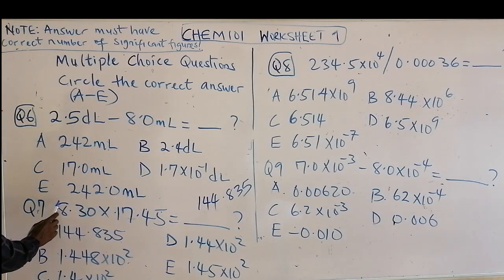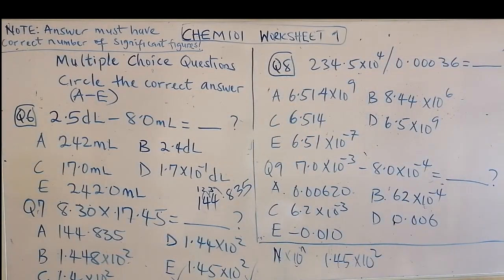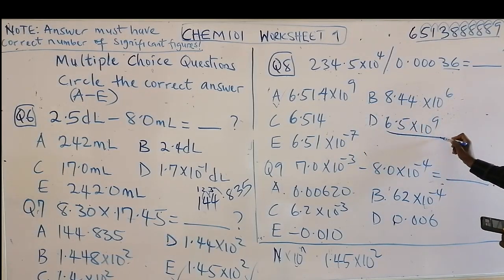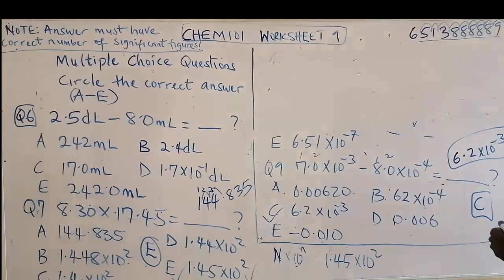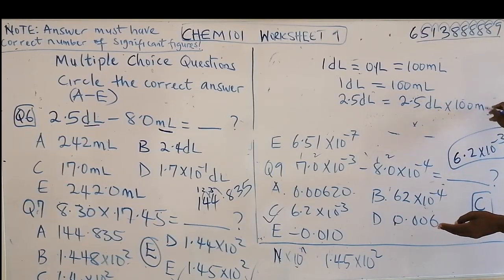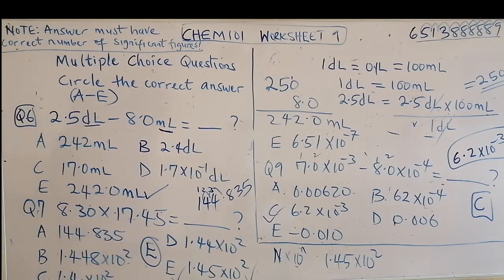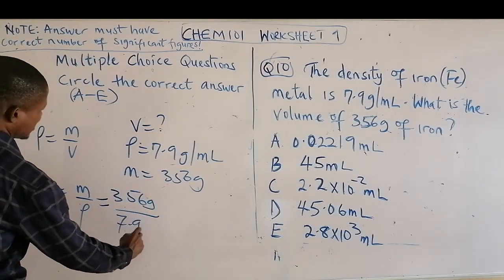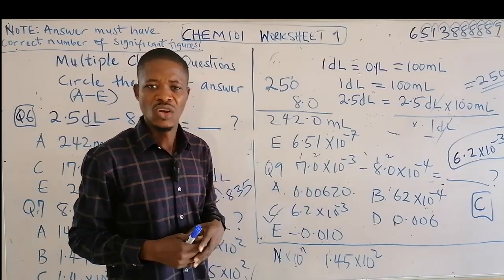General Chemistry 1| Worksheet1 |10 Questions on Sig. Figures, SI Unit, Unit conversions and Others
Welcome to Worksheet 1, where we dive deep into the fundamental concepts of scientific notation, SI units, unit conversions, and significant figures! This comprehensive worksheet features 10 thought-provoking questions designed to test your understanding and reinforce your knowledge in these critical areas of General Chemistry 1

In this worksheet, you'll encounter a variety of questions that challenge you to apply your understanding of scientific notation to express numbers in a concise and precise manner. You'll also tackle questions related to SI units, exploring their definitions, symbols, and practical applications in scientific measurements. The questions are multiple choices

Whether you're a student preparing for exams, a teacher looking for supplementary materials, or a lifelong learner seeking to expand your knowledge, Worksheet 1 is your go-to resource for honing your skills in scientific notation, SI units, unit conversions, and significant figures.

So, grab a pen and paper, and let's embark on this journey of discovery and learning together. Hit the download button now and take your understanding of these fundamental concepts to new heights. Finally share the link of the video on all your social media platform.